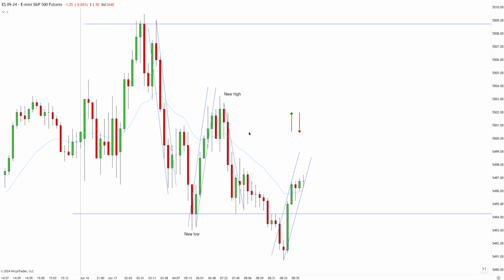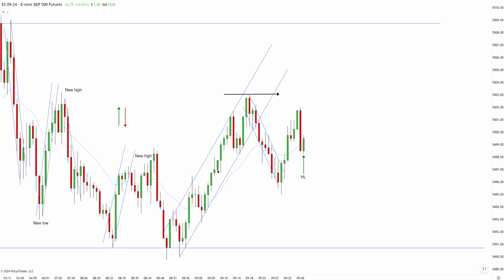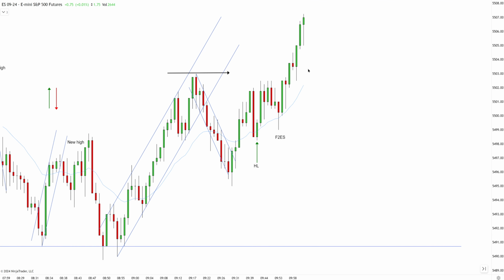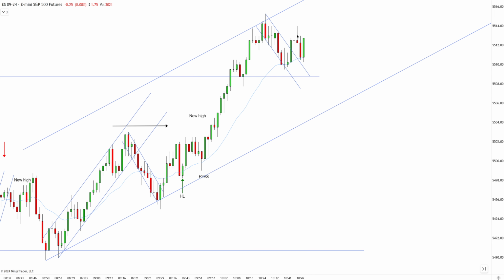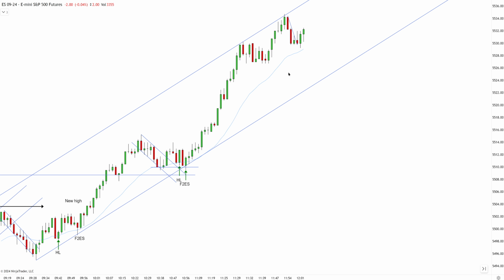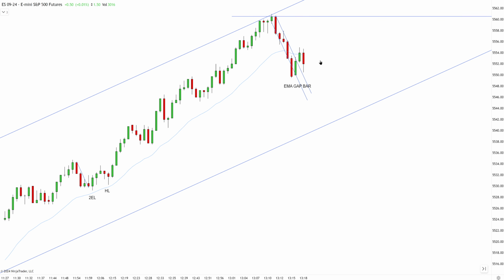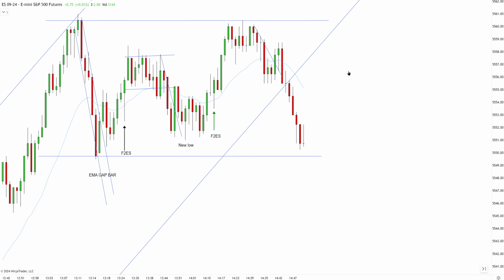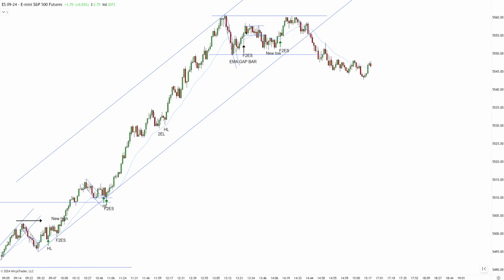Using Pure Price Action To Predict The Next Move